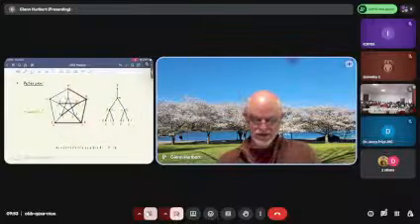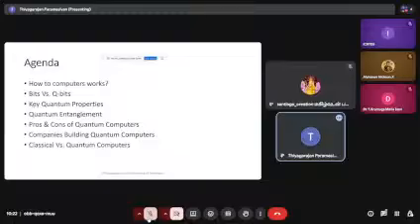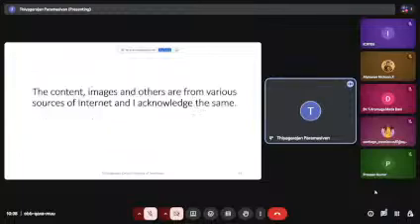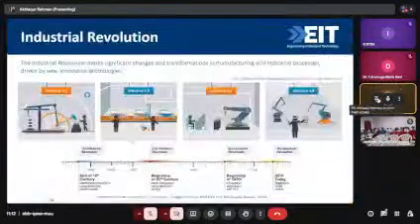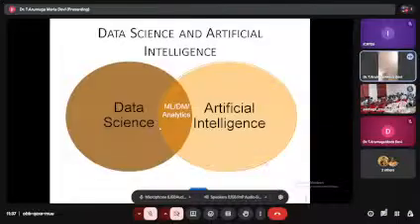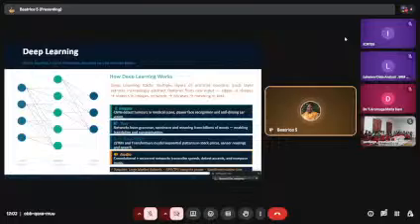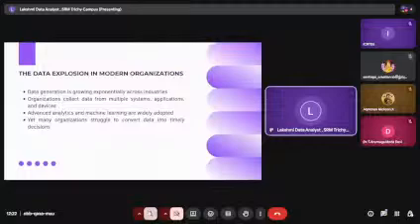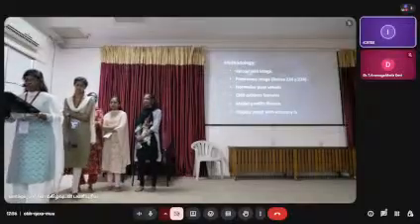3rd INTERNATIONAL CONFERENCE ON RECENT TRENDS IN DATA SCIENCE. (ICRTDS@2026).Day 2 (Stream 1)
The 3rd International Conference on Recent Trends in Data Science (ICRTDS@2026) is a prestigious global platform that brings together researchers, academicians, industry experts, and students to explore the latest advancements and innovations in Data Science and emerging technologies.

ICRTDS@2026 aims to foster knowledge sharing, interdisciplinary collaboration, and research excellence in areas such as Artificial Intelligence, Machine Learning, Deep Learning, Big Data Analytics, Data Engineering, Cloud Computing, Cybersecurity, Internet of Things (IoT), and Intelligent Systems.

This conference provides an opportunity for participants to:
• Present cutting-edge research findings
• Engage with renowned keynote speakers and industry leaders
• Participate in technical sessions and panel discussions
• Network with global researchers and professionals
• Explore real-world applications of Data Science

Join us at ICRTDS@2026 to discover how data-driven innovations are transforming industries, shaping the future of technology, and solving real-world challenges.

📍 International Research Platform
📅 ICRTDS@2026
🌐 Advancing Data Science for a Smarter Tomorrow